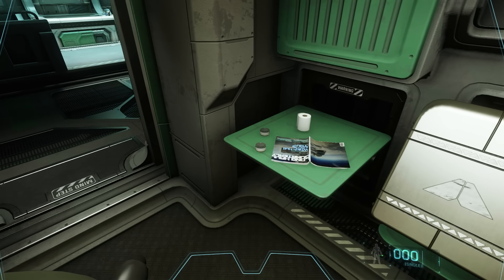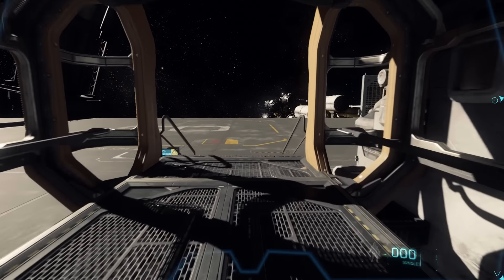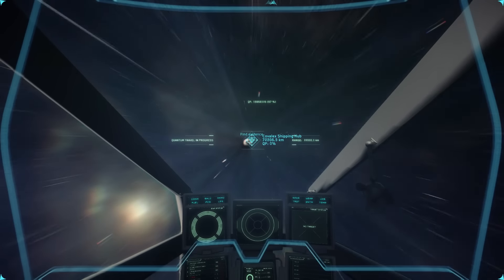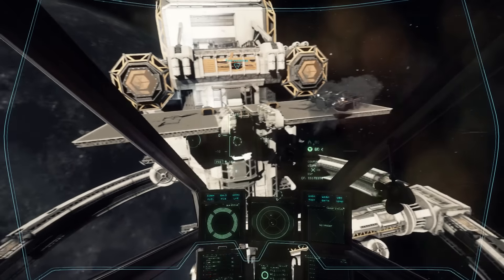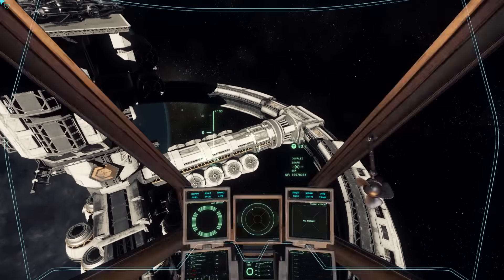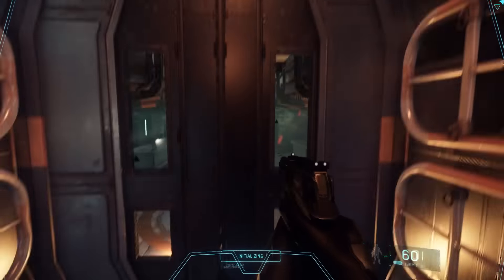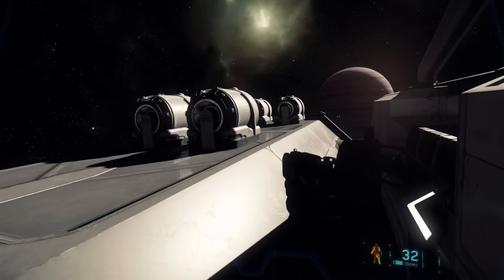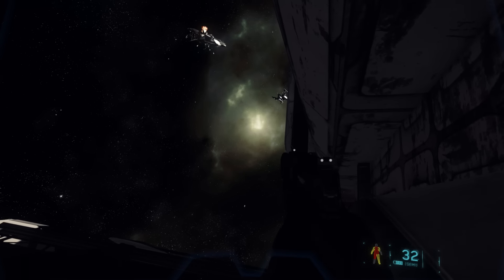Star Citizen: Private Investigator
Star Citizen Private Investigator Mission And PVP Gameplay.

Cheap Games!